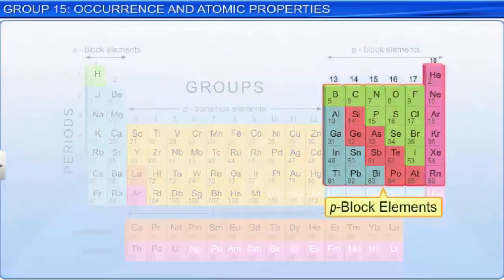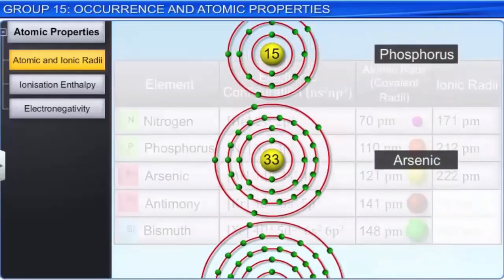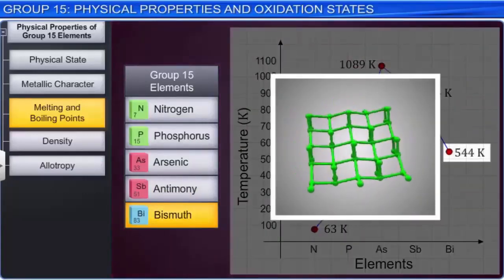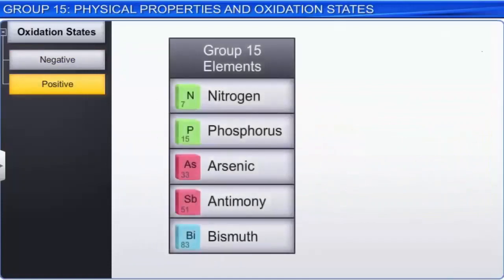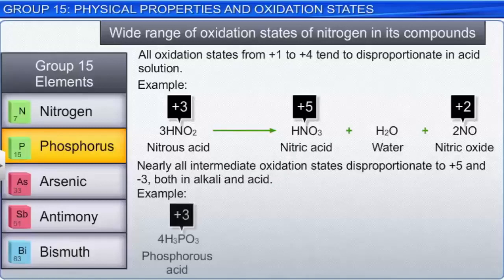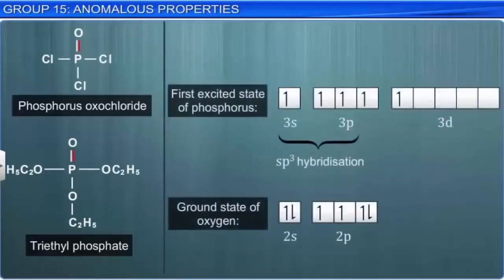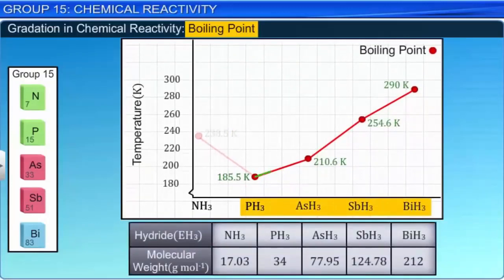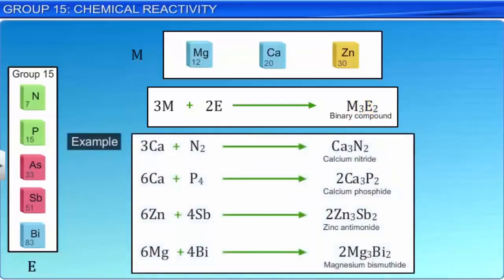7 The p Block Elements Part 1